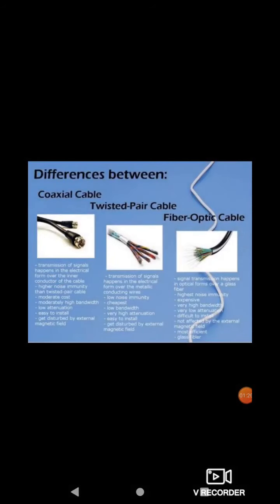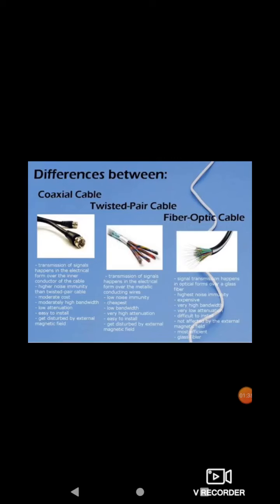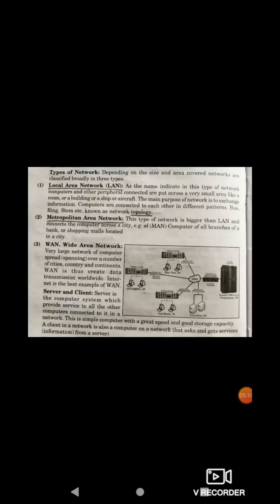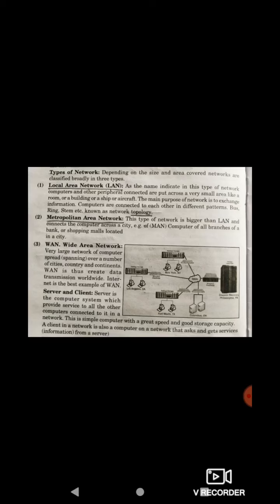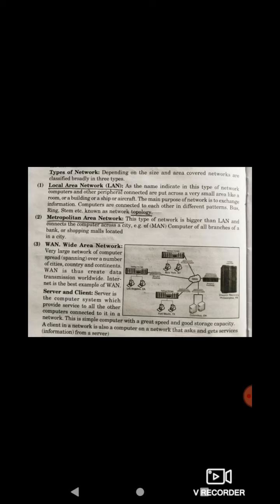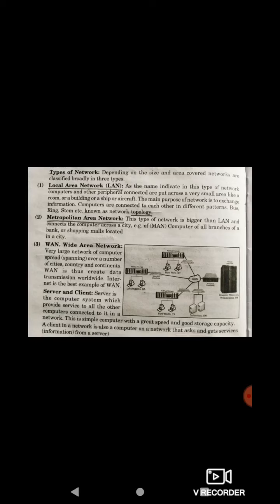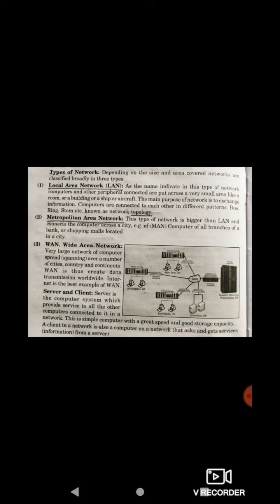STD 6_COMPUTER_CHAPTER 2_PART 2